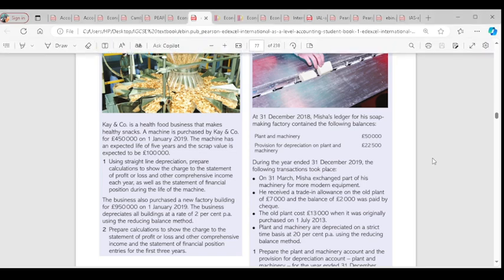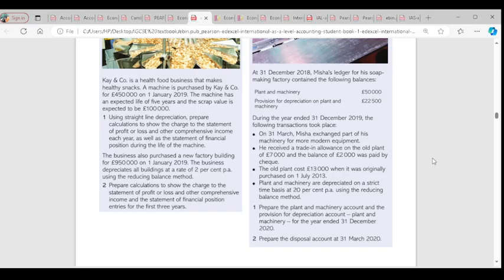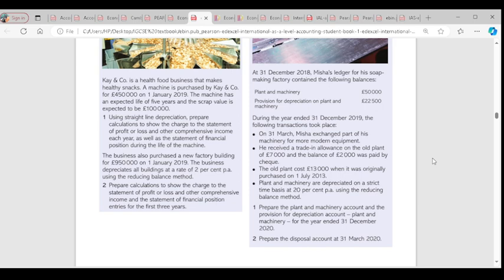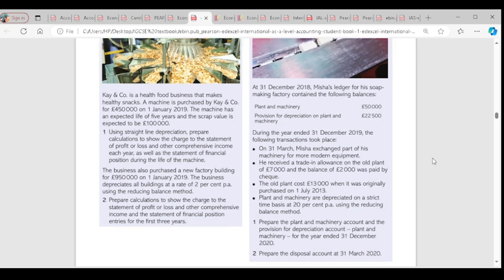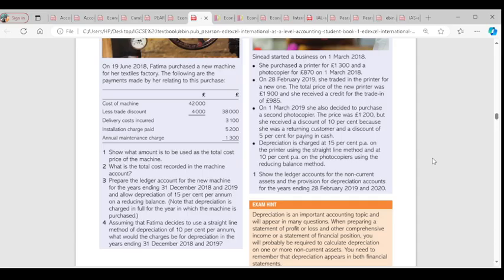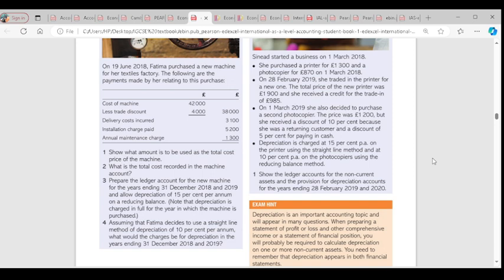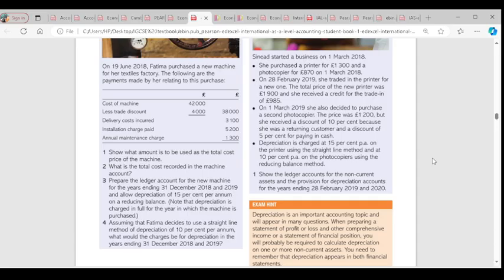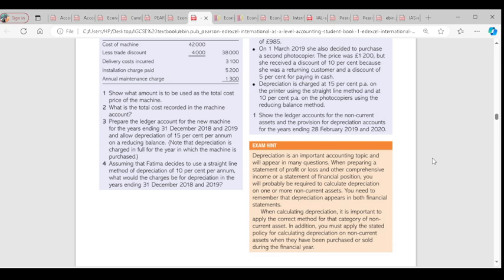Accounting AS'Level(Depreciation: Activity 3 and 4)